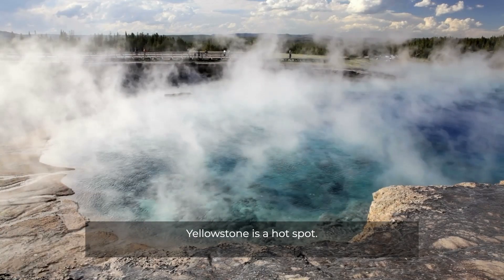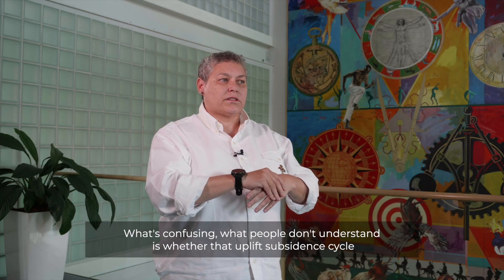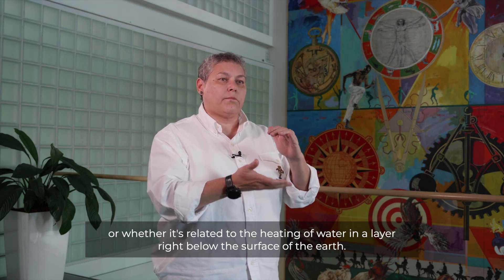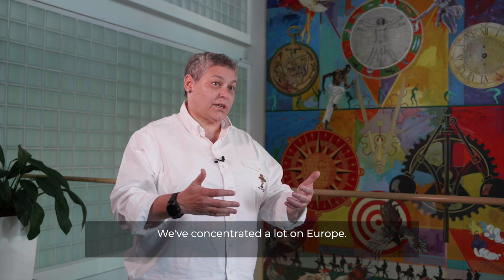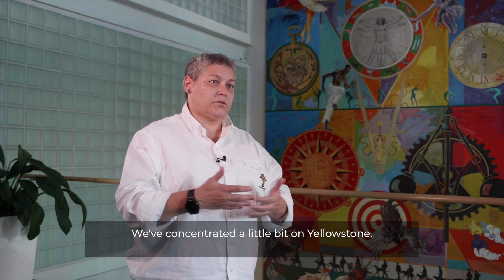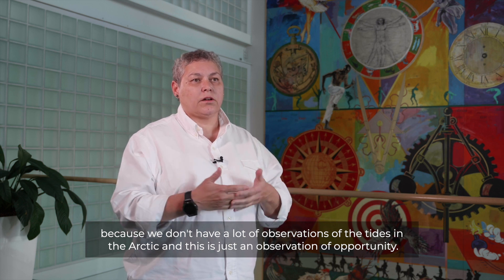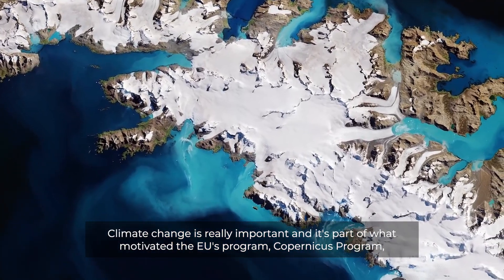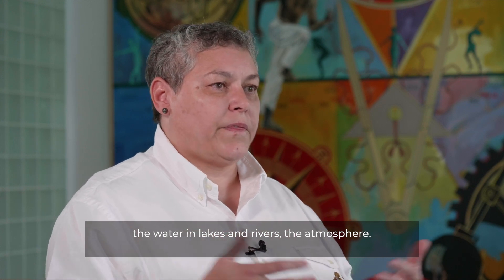Prof. Dr. Tonie Van Dam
Gravity and Uplift in the Yellowstone Caldera